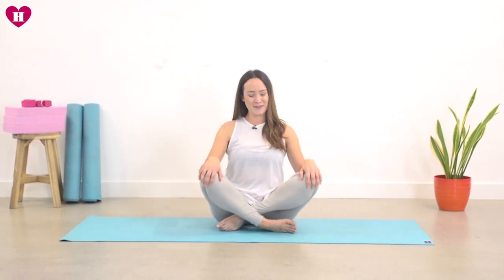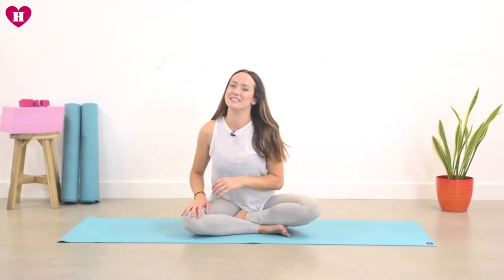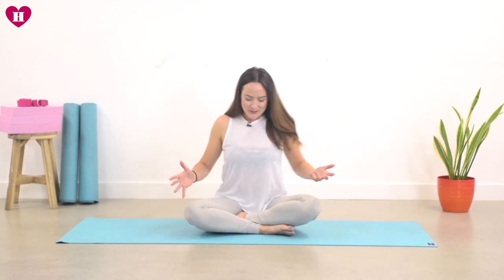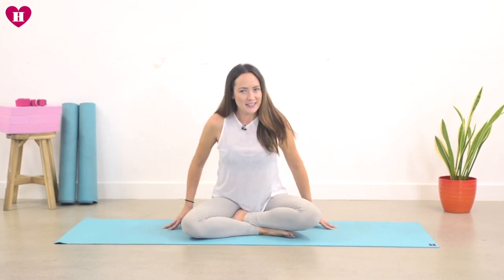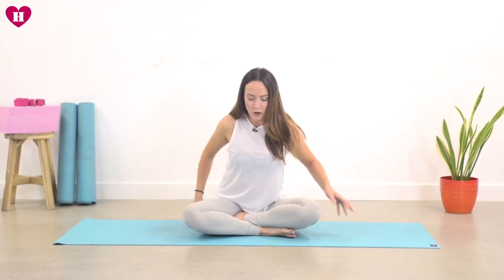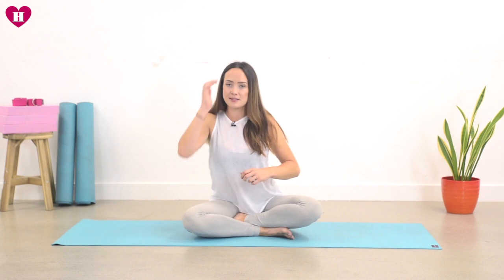HOW TO BREATHE: UJJAYI BREATHING TUTORIAL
Have doubts about heading to a yoga class in fear that you’ll have no idea what’s going on? I hear ya!
In this 30 day yoga challenge with Healthista Mag, we’re going to take it back to basics and break down some of the poses, postures & techniques you’ll find in a Vinyasa class.
And there’s no better place to start than with the breath. So join me for day 1 which just breaks down the Ujjayi breath that you’ll hear being cued in your class...